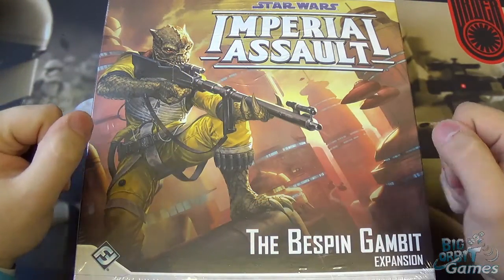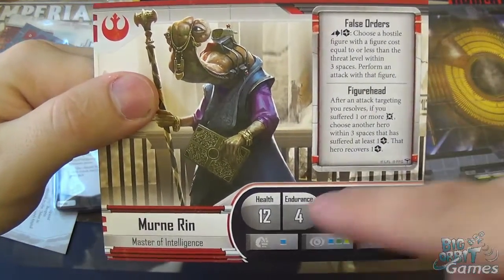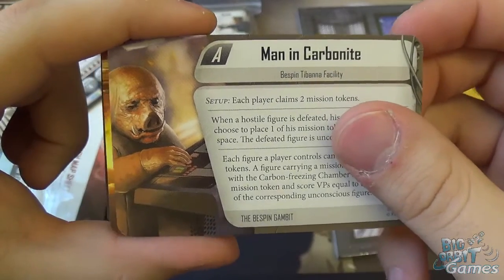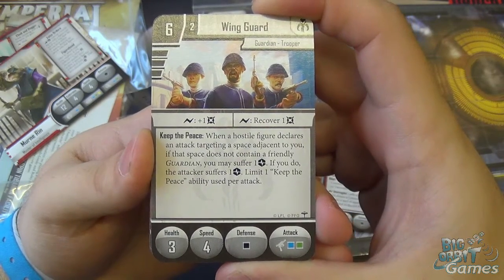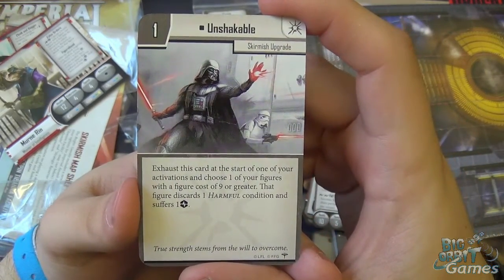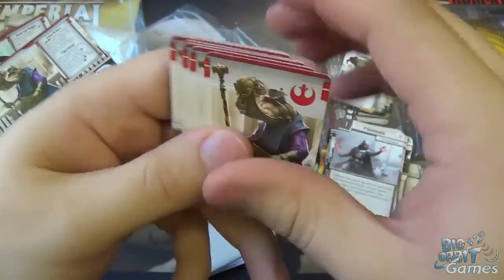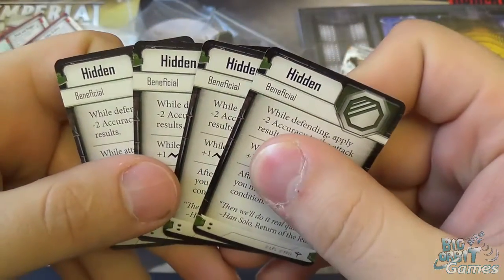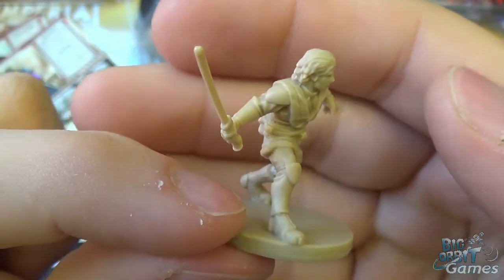Star Wars Imperial Assault The Bespin Gambit Expansion Unboxing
Simon unboxes and discusses the new Star Wars Imperial Assault The Bespin Gambit Expansion - Pick up Star Wars Imperial Assault sealed product, individual components, models, cards & components